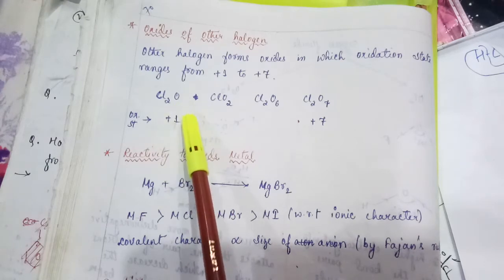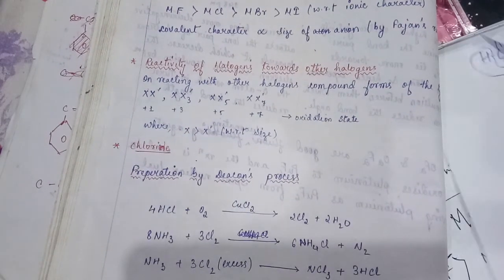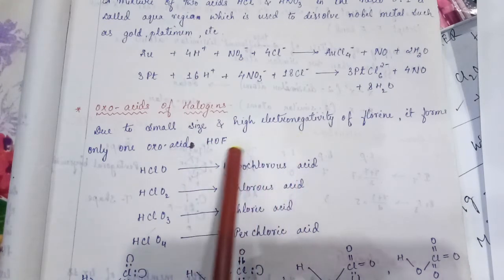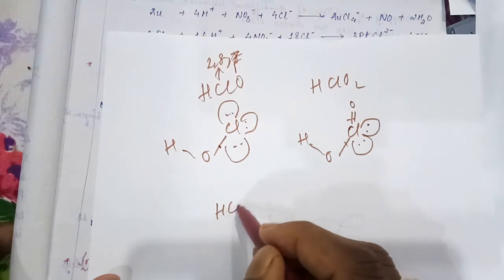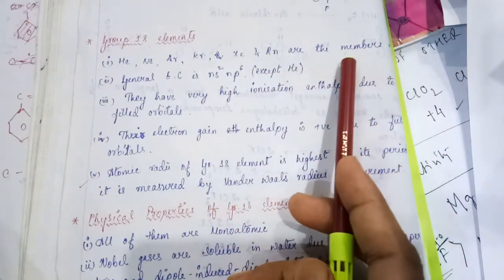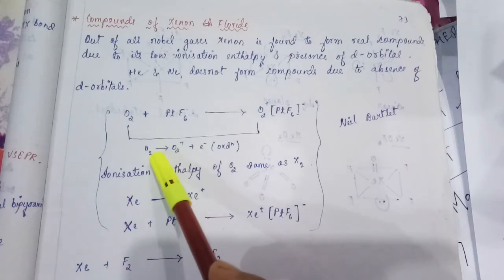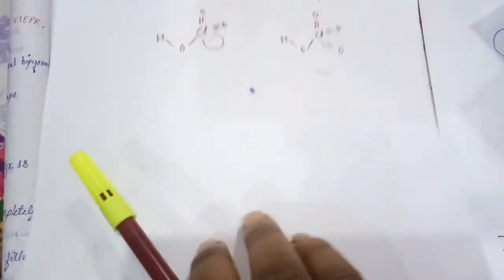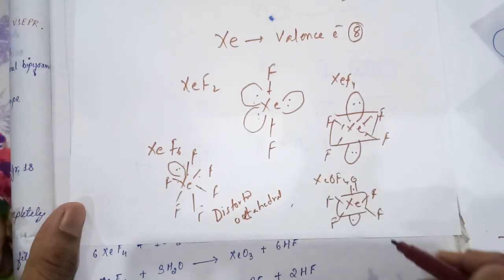P Block elt 9